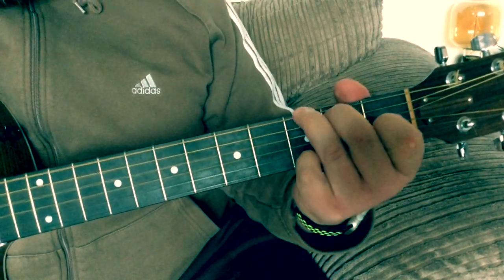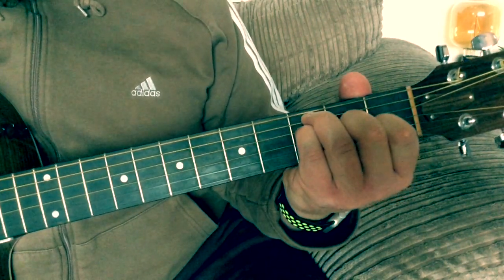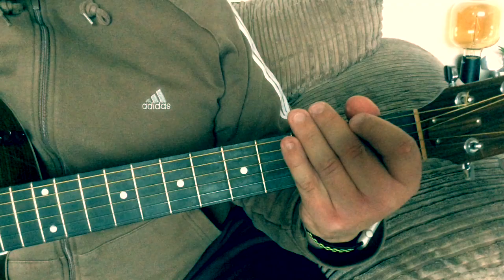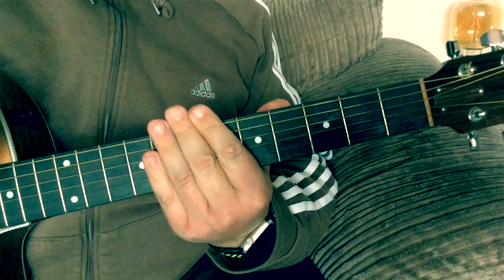Richard Ashcroft-C’mon People(We’re Making It Now)Acoustic Guitar Lesson.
Facebook:Wayne R Guitar
Twitter:Wayne R Guitar
Instagram:Wayne R Guitar
TikTok:Wayne R Guitar
Taylor 214ce
Blackstar Acoustic Core 30 Amp
G7th Capo
Martin Strings